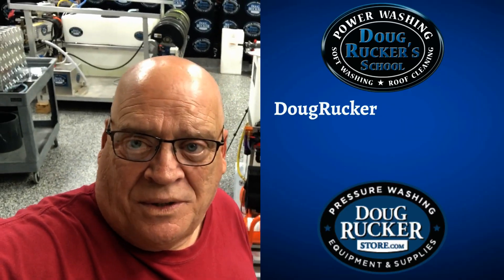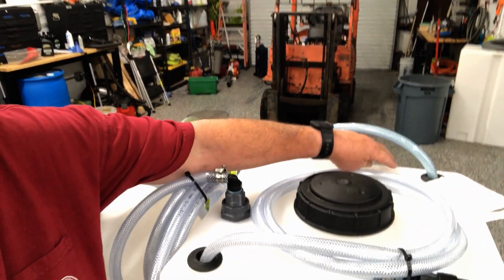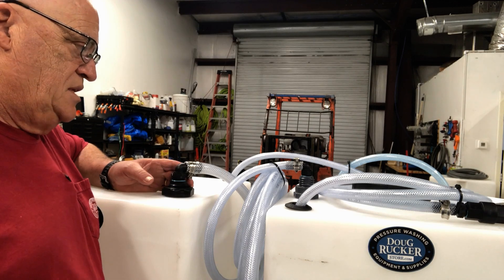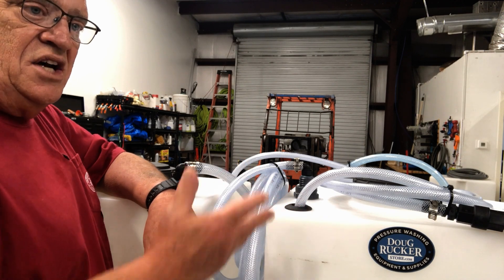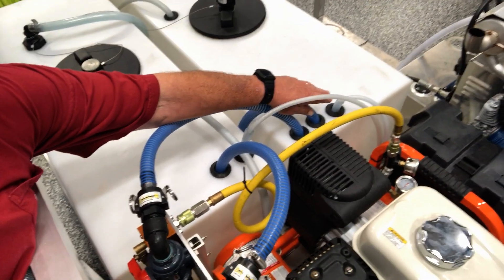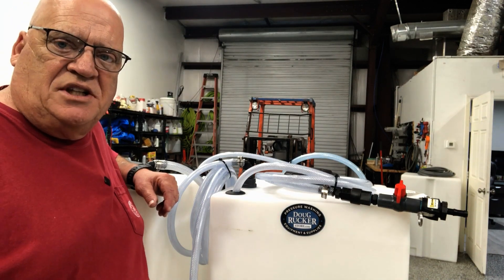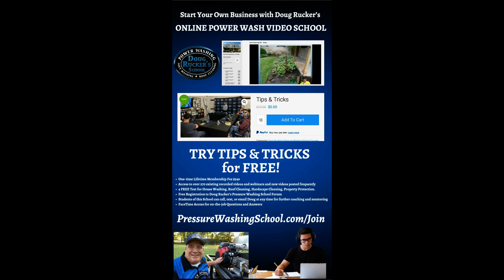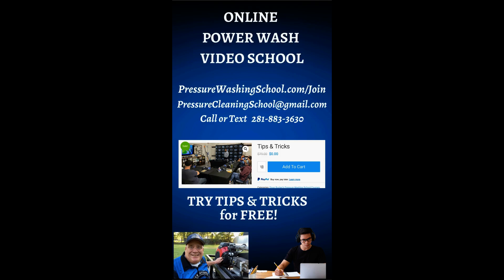How to Plumb Pressure Washing Tanks with Uniseals from Doug Rucker Store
How to Plumb Pressure Washing Tanks with Uniseals

AfterShokz Aeropex

Goolo Charger

50 Foot Flexzilla 3/8 Air Hose

Safety Glasses